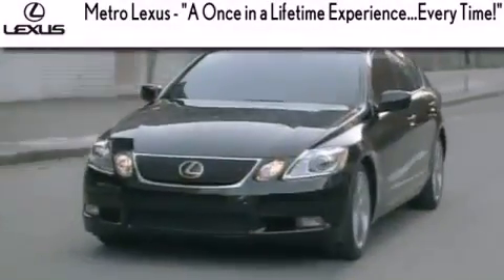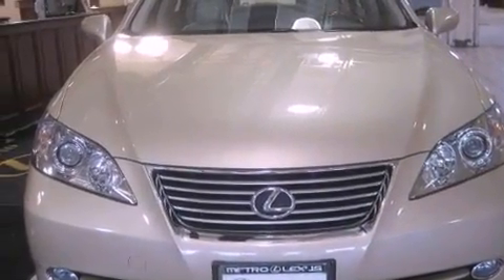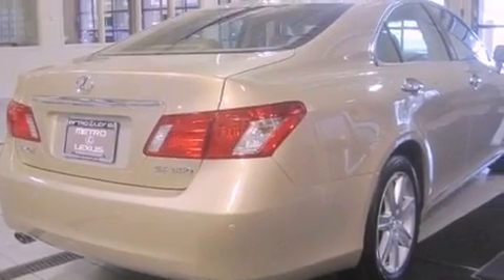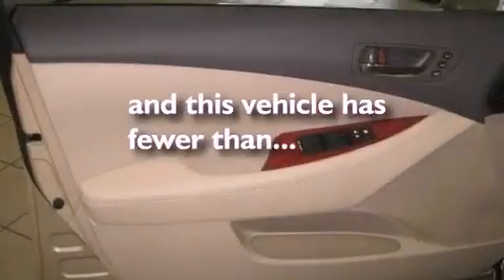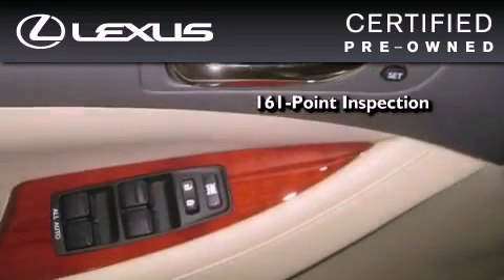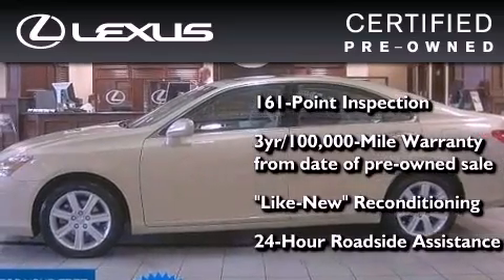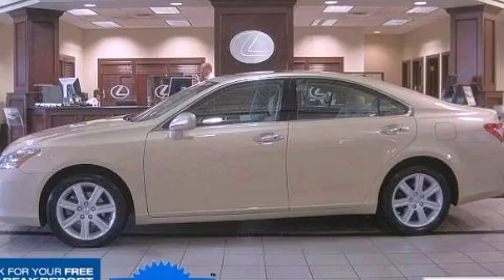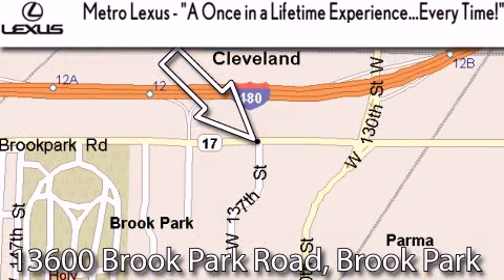2008 Lexus ES Certified OH STOCK : 111215TA VIN : JTHBJ46G98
We are proud to present this One owner certified 2008 Lexus ES .

 Year : 2008

 Make : Lexus

 Model : ES

 Trans . : Automatic

 Exterior : Golden Almond Metallic

 Miles : 37,057

 Interior : Cashmere

 Metro Lexus

 866-570-METRO

 13600 Brook Park Rd.

  , OH 44135

 Pre-Owned 2008 Lexus ES  OH